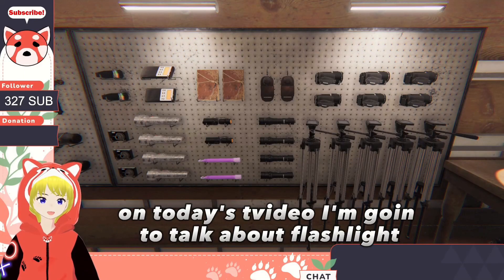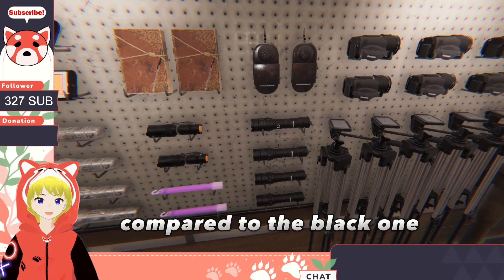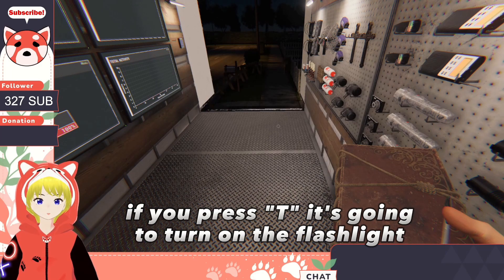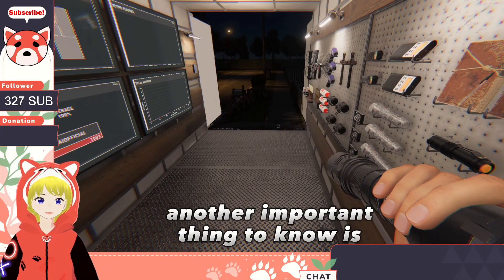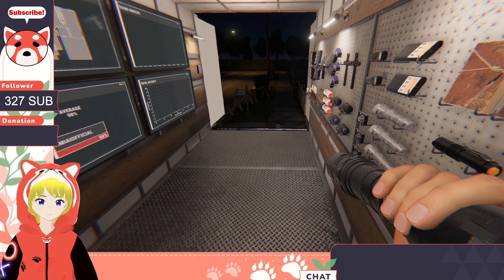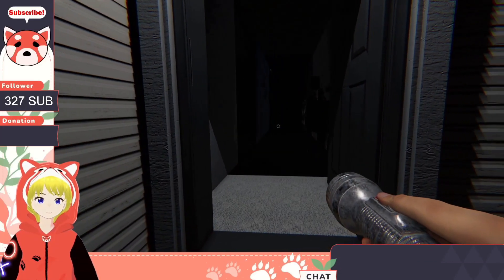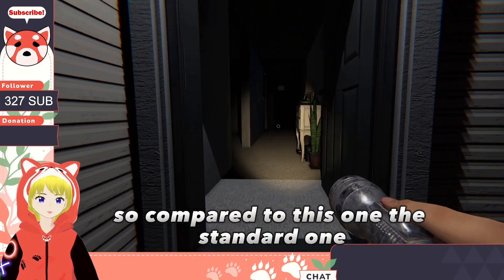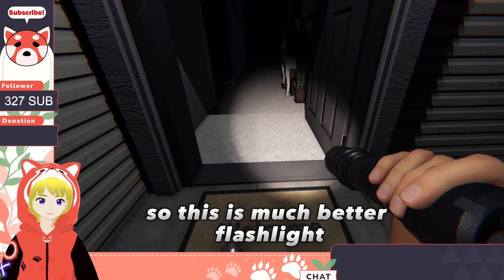All you NEED to KNOW about Flashlights [Phasmophobia Tutorial]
"Phasmophobia" is a popular survival horror game developed by Kinetic Games. In this game, the player takes on the role of a paranormal investigator who is hired to investigate haunted locations and identify different types of supernatural beings, or "ghosts."

The game is played in first-person perspective and features a variety of different locations to investigate, including abandoned buildings, houses, and asylums. Each location is randomly generated, ensuring a unique experience each time the player plays the game.

As the player investigates the location, they must use various tools and equipment, such as flashlights, cameras, and EMF meters, to gather evidence and clues about the presence of ghosts. The player can also communicate with the ghost using a spirit box or Ouija board.

However, the player must be careful not to anger the ghost, as it can become aggressive and attack the player, potentially leading to their death. To avoid this, the player can hide or use smudge sticks to temporarily drive the ghost away.

"Phasmophobia" can be played solo or with up to three other players in online co-op mode, where each player takes on a different role in the investigation, such as a photographer or a paranormal investigator.

Overall, "Phasmophobia" is a thrilling and immersive game that requires careful investigation, strategic thinking, and nerves of steel to survive the terrifying encounters with the supernatural.